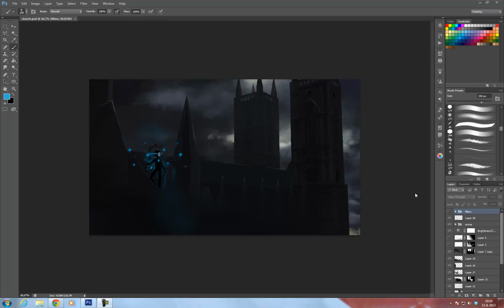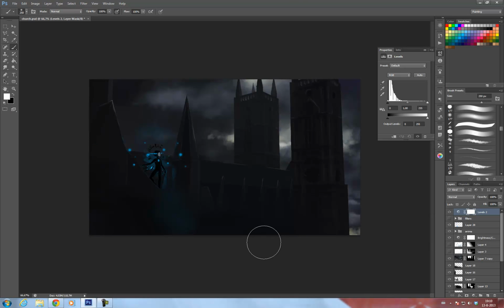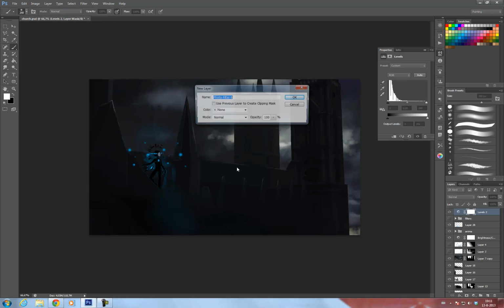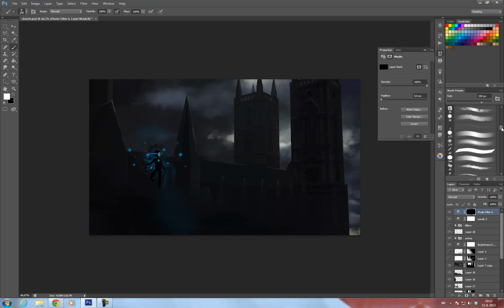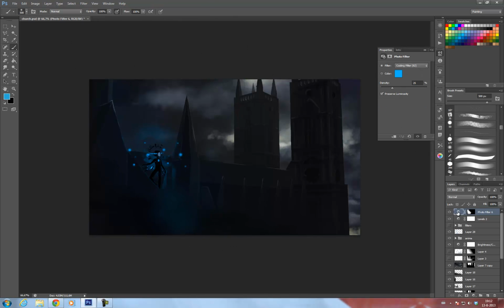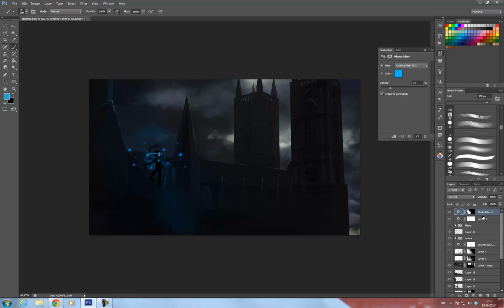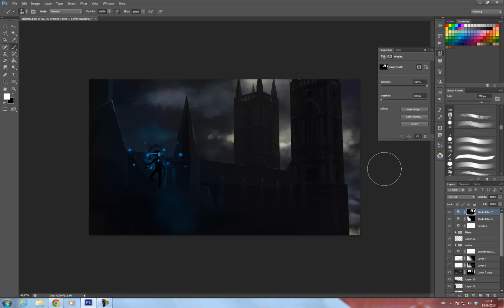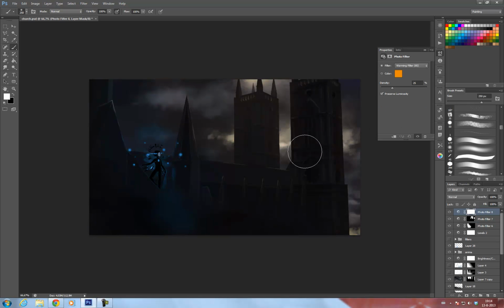Tutorial: Editing colors in your digital artwork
A small tutorial about how I use photoshop filters to tweak the colors of a digital drawing when I'm finished painting. These are usually the last few steps that I take in the drawing process. It might seem simple (and really it is). But finetuning your work like this really boosts it up.